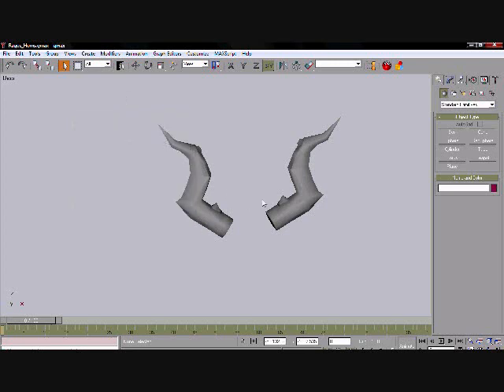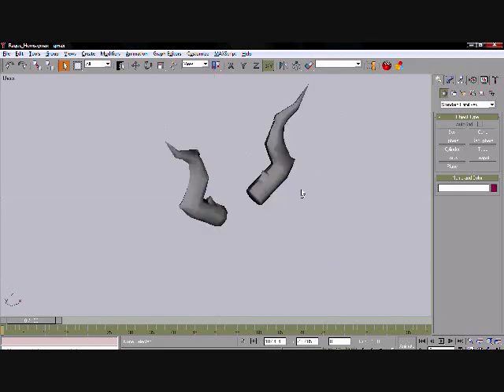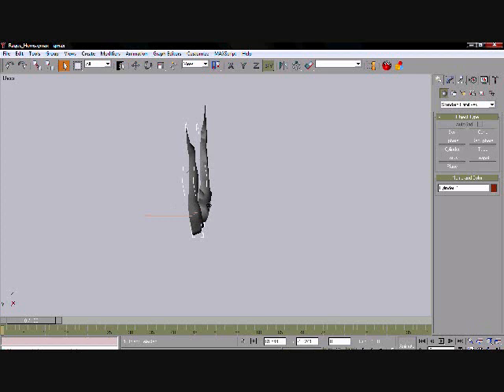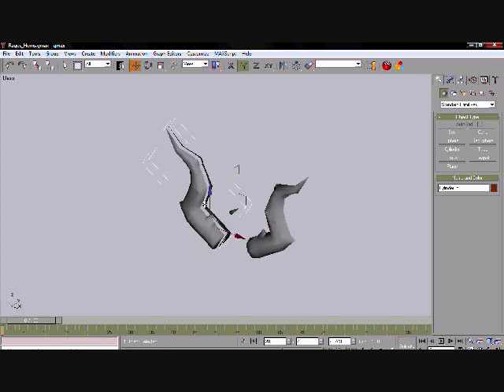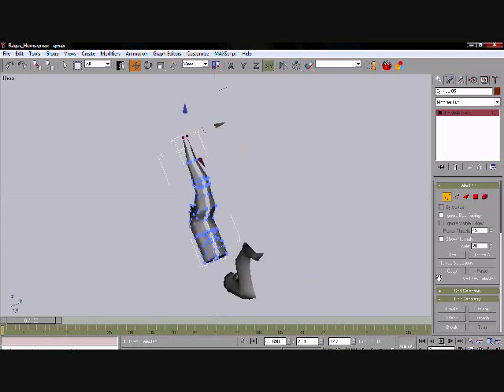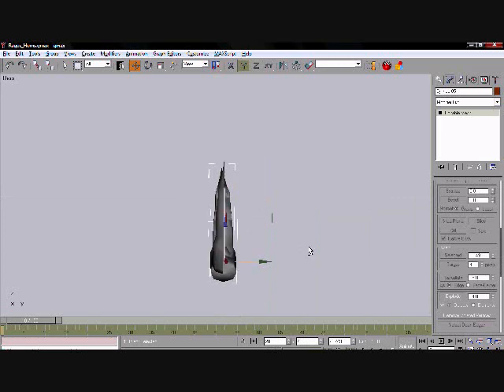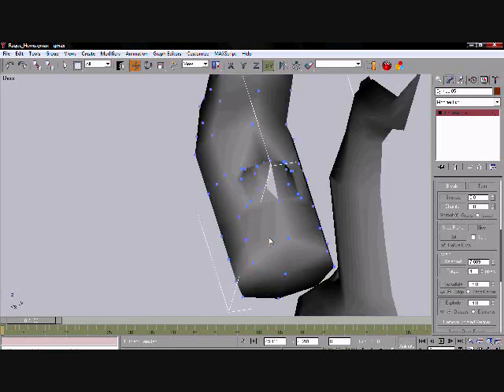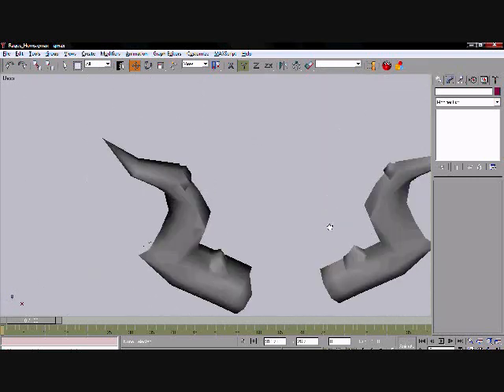Attaching and Welding - GMAX